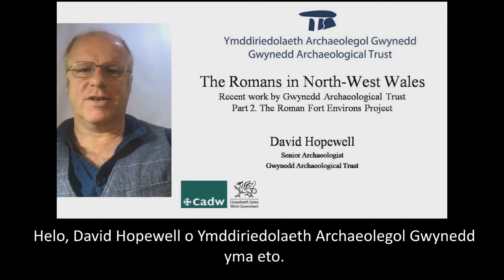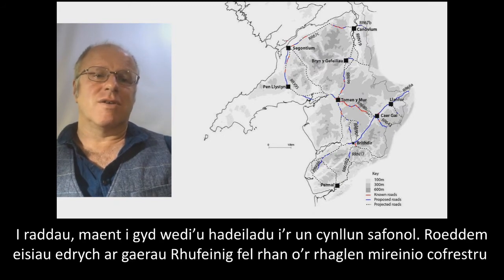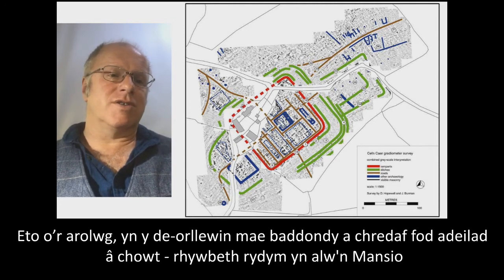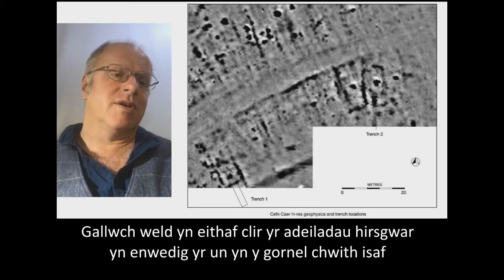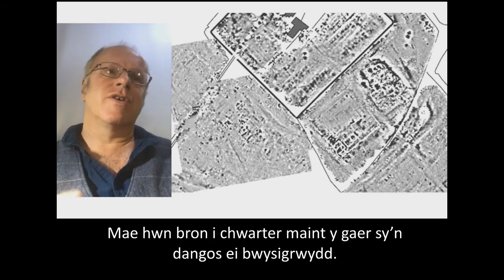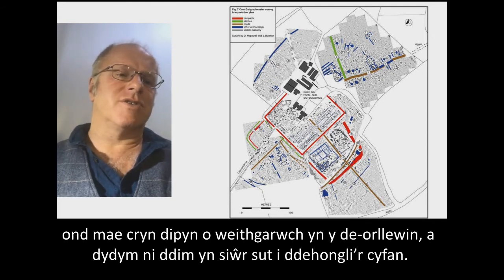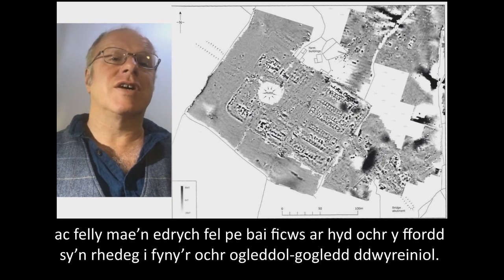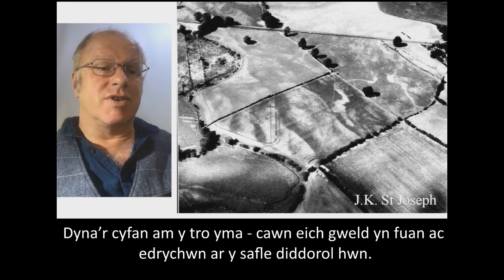Darlith 2 - Caerau Rhufeinig (is-deitlau Cymraeg)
Yr ail rhan mewn cyfres o ddarlithoedd anffurfiol. Bydd yr darlith hyn yn trafod 'Prosiect Amgylchoedd Caerau Rhufeinig' Ymddiriedolaeth Archaeolegol Gwynedd. Wedi gwylio'r ddarlith, pe bae gennych gwestiwn neu adborth, defnyddiwch yr adran sylwadau os gwelwch yn dda.

Part two in a series of informal lectures. This lecture will discuss Gwynedd Archaeological Trusts 'Roman Forts Environs Project'. Having watched the lecture, if you have any questions or feedback please use the comments section.